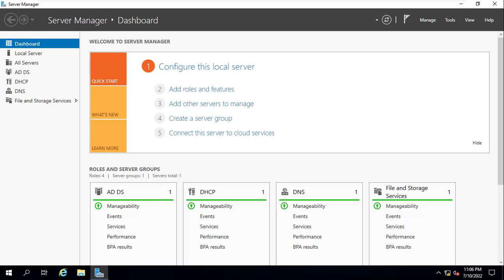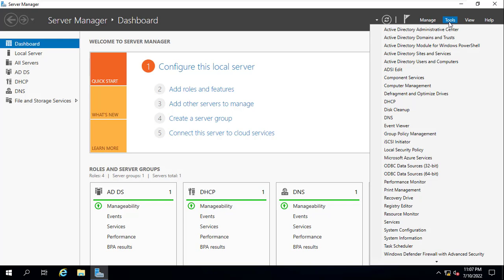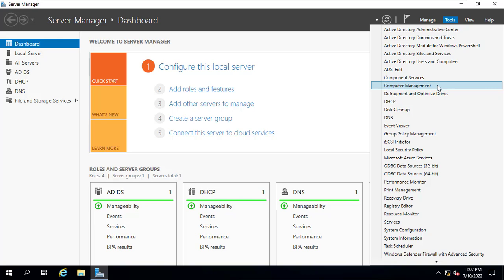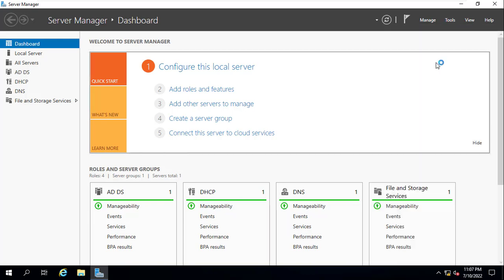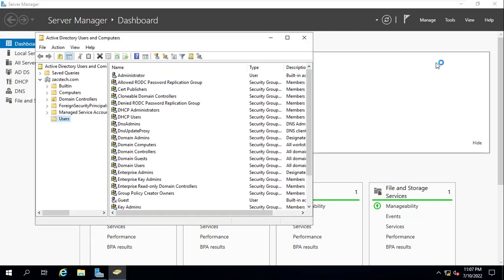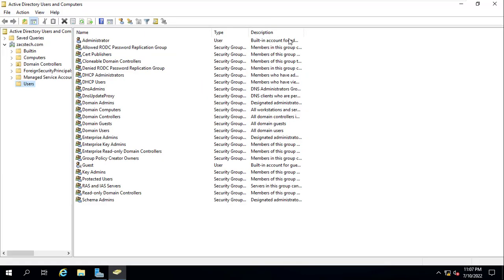How to create user accounts in Active Directory Server 2019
In this video, we’ll look at how to create new users in an Active Directory domain. You can create new user accounts in your domain using various methods like the graphical mmc snap-ins Active Users and Computers dand AD Administrative Center or with PowerShell scripts.